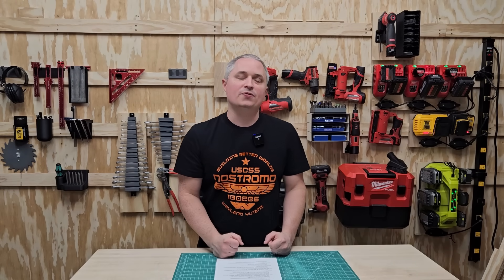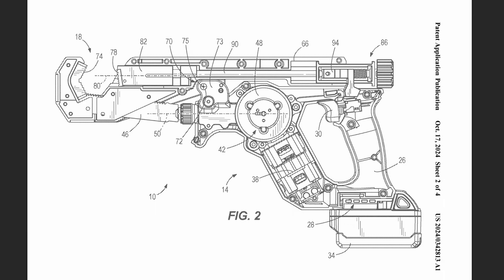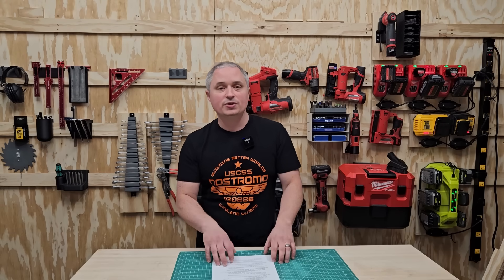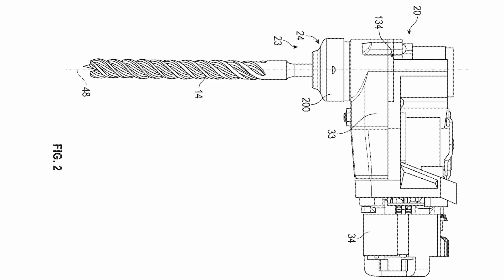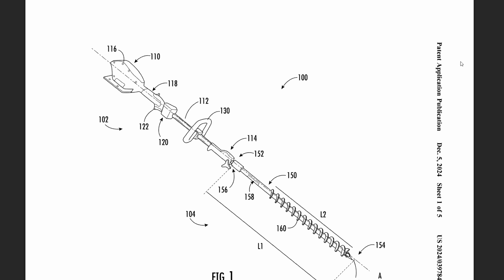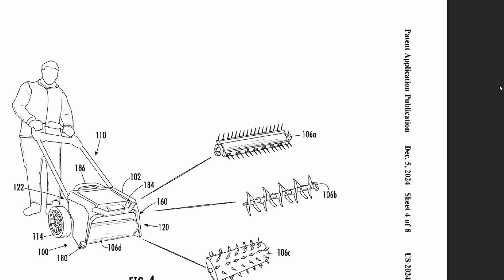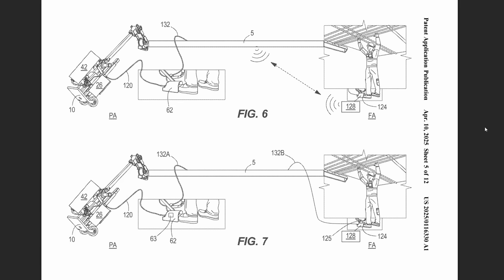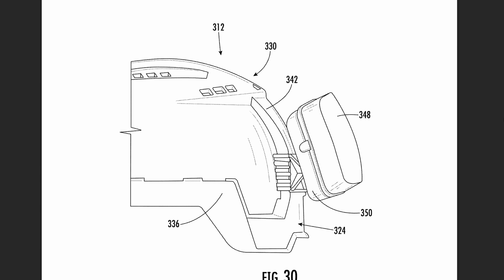Milwaukee 2025 Patents - Pipeline Release Predictions!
Milwaukee has been busy filing patents in 2025 this year! Here are all the ones I found that were published: